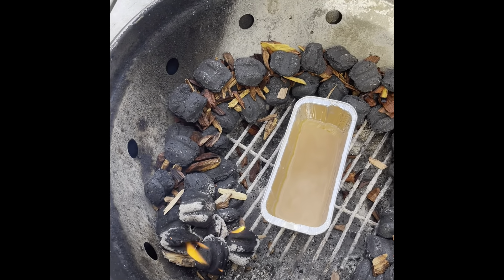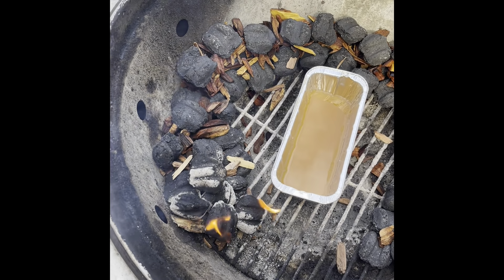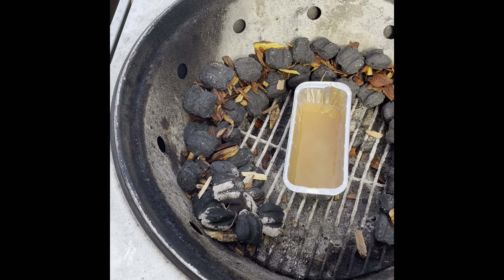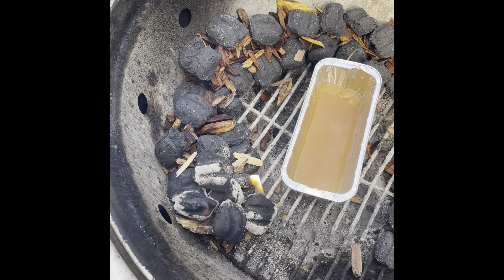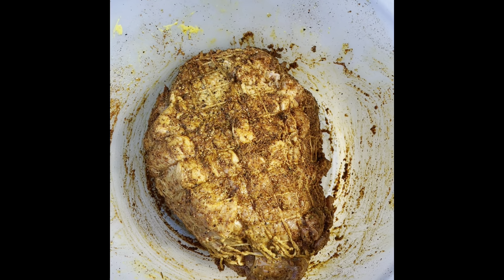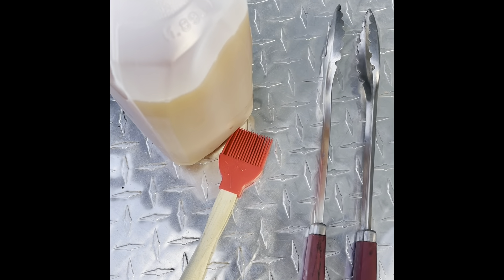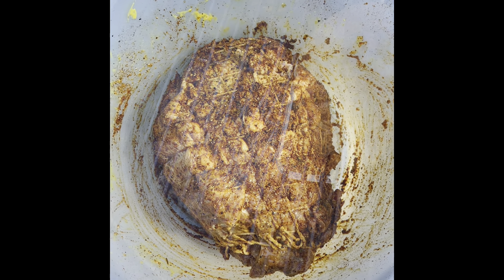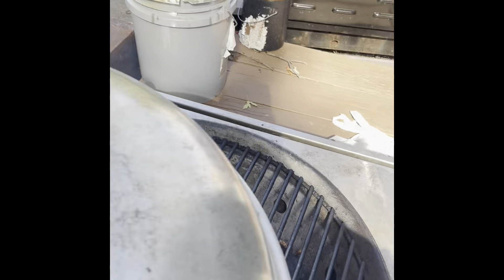What I’m doing on a lazy Sunday. Smoking on the Dancook 1500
Using the snakemethod of smokingmeat I’m using my dancook 1500 kettlegrill. Dinner in about 6 hours